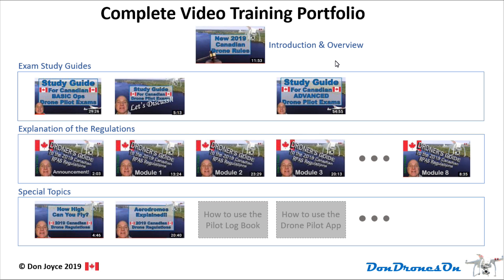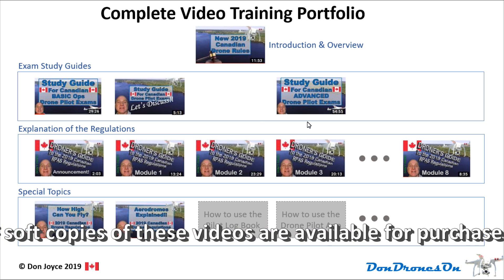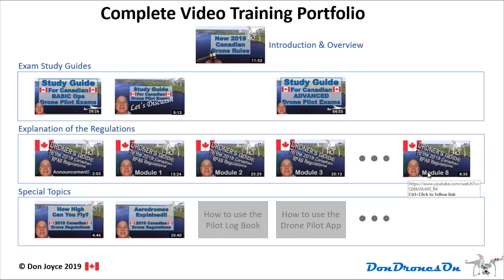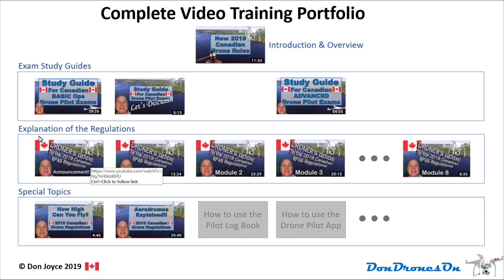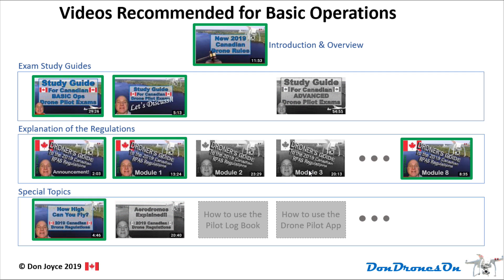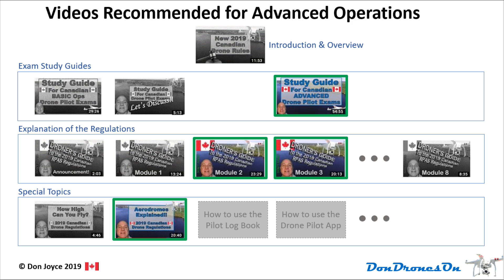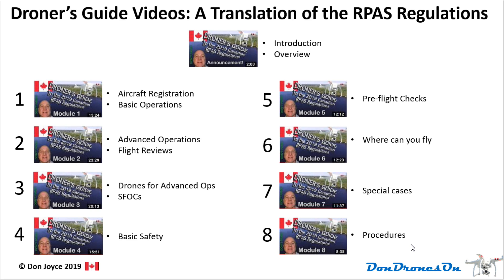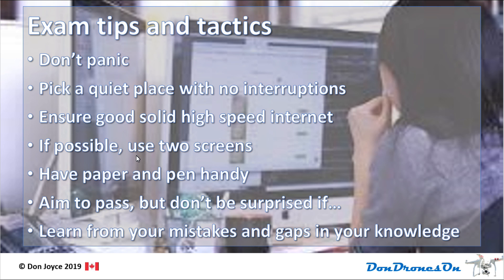Training Roadmap for my 2019 Canadian RPAS Regulations and Drone Pilot Exam Videos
Here's how to watch my various drone training videos when studying for your Canadian RPAS Pilot Exams, plus some bonus exam tips!  In this video I provide a 'visual index' of my drone video training portfolio, explain which videos to watch for the Basic Operations exam and the Advanced Operations exam, then offer some great tips for preparing and taking the exams.

The Drone Pilot Canada app is now available:
- Apple AppStore for iPhones & tablets:

Link to free Visual Video Index download plus PDFs available for purchase to accompany Don's Study Guides to the New Canadian Drone Regulations :